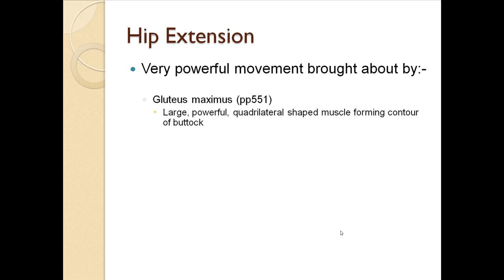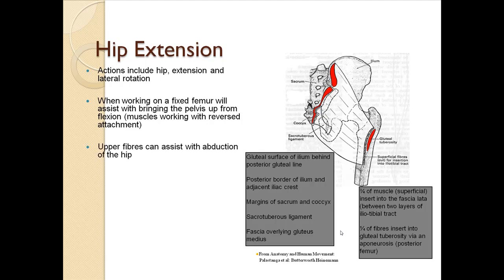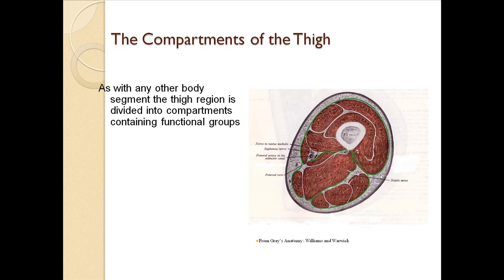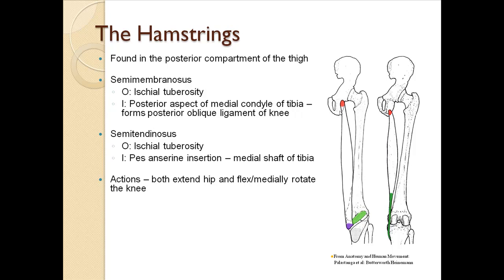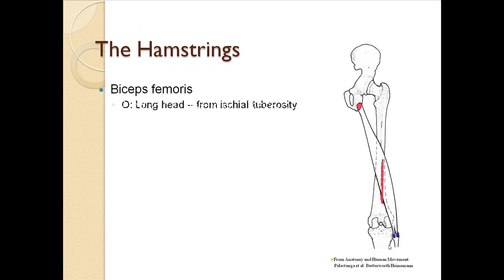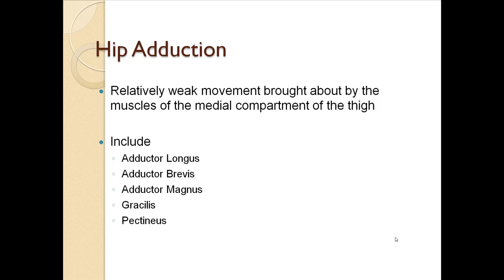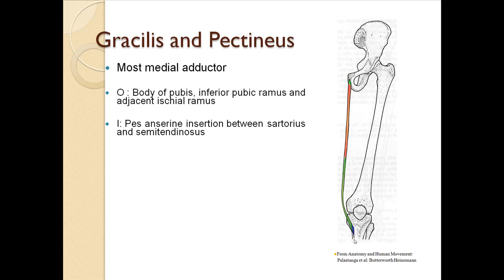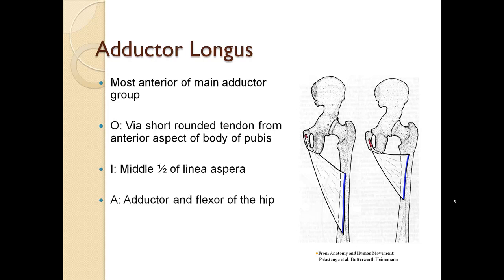Muscles acting at the hip joint part 2